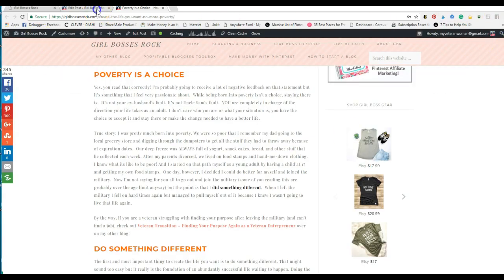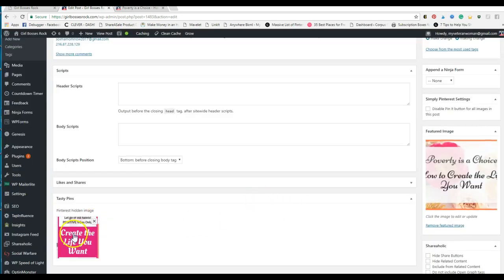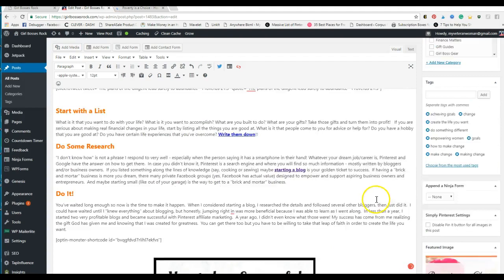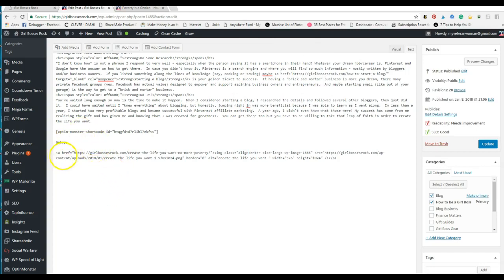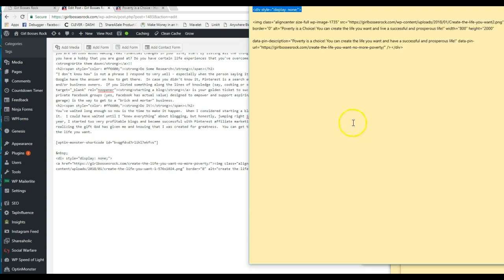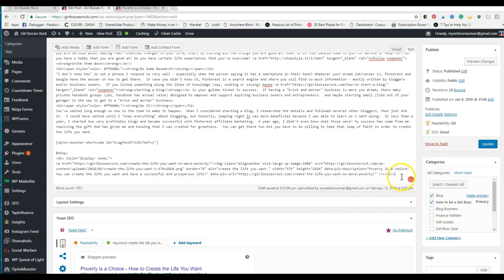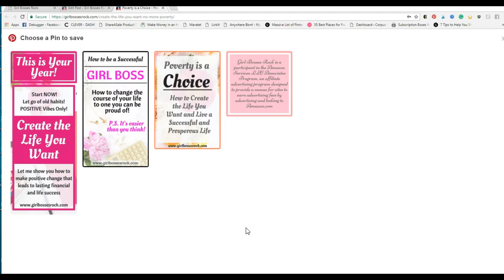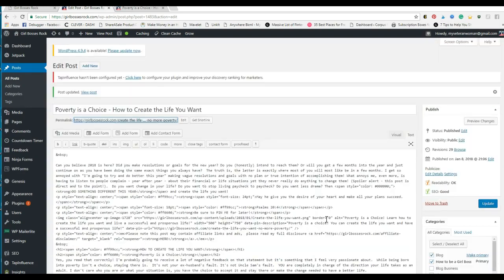How to Hide Images in a Blog Post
In this lesson, we'll be discussing how and why to hide images in your blog post - as well as how to properly insert your Alt Text for the pin.